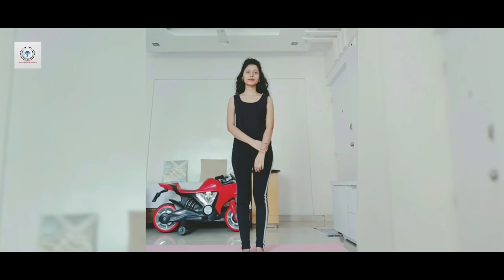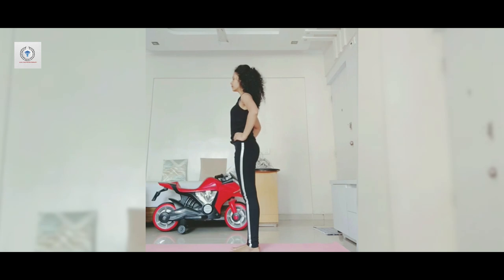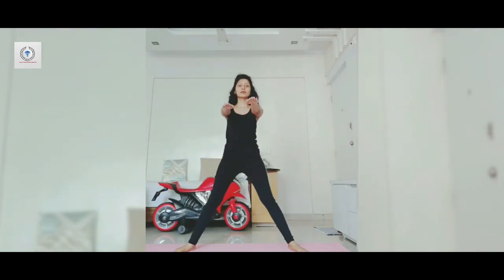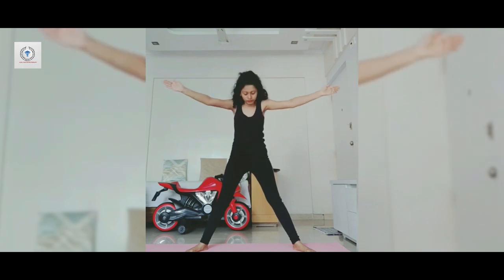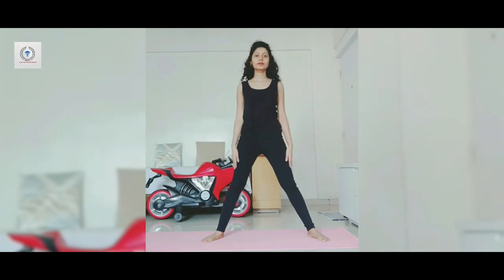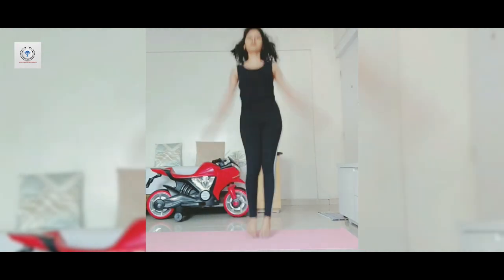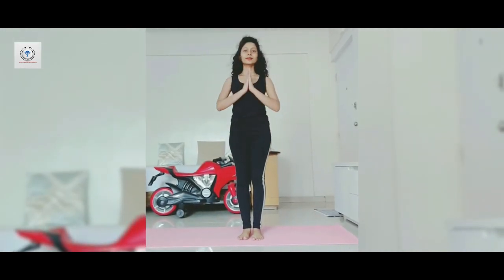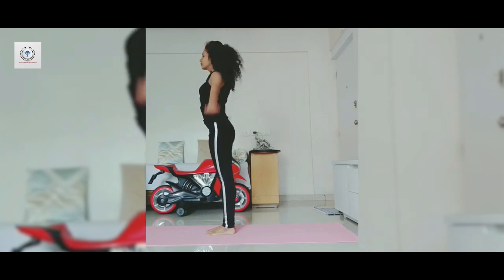YOGA | SHREYA PADAVE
Yoga will help you lose weight. Practicing yoga changes your mind: It changes the way you approach life, your body, and eating. Yoga shows you how to appreciate your body for all of the amazing things that it can do for you and points you in the direction of wanting to fill your body with the best possible fuel rather than processed junk food. And changing your mind about your body and the foods you feed it will be a much more effective weight-loss tool than burning a bunch of calories in an aggressive kick-boxing class and then mindlessly plowing through equal or more calories later that day.

Yoga by SHREYA PADAVE